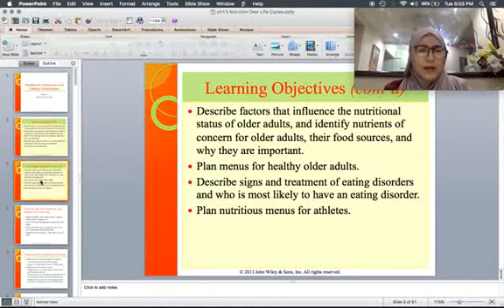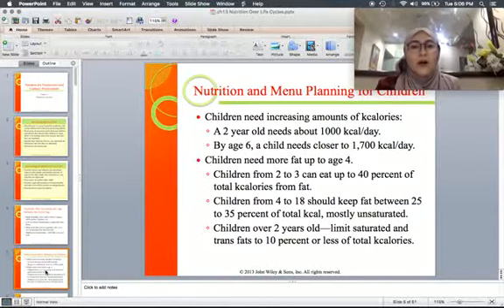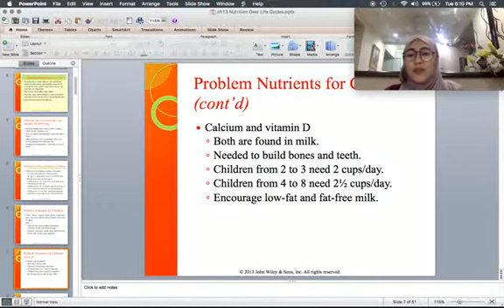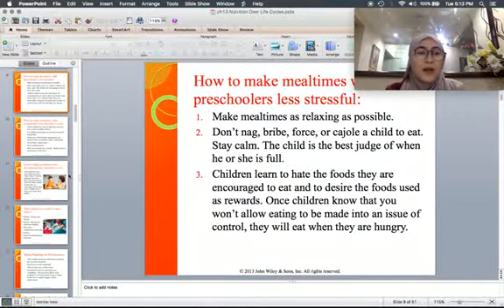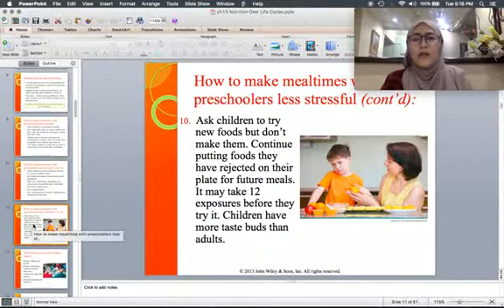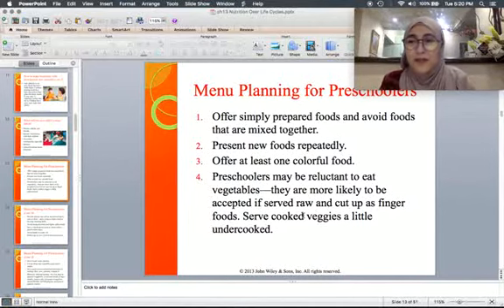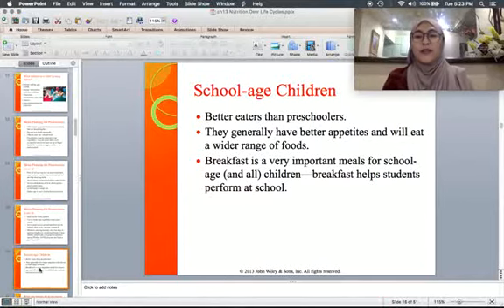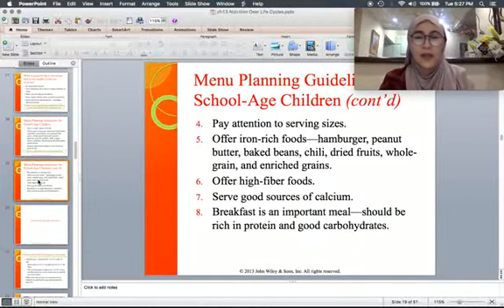Nutrition in Life Cycle_ed1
This is a brief explanation about nutrition needed in human life cycle.